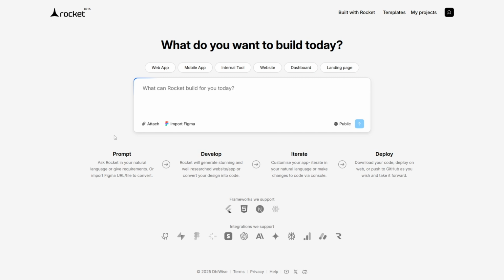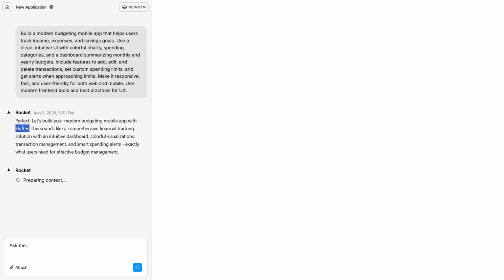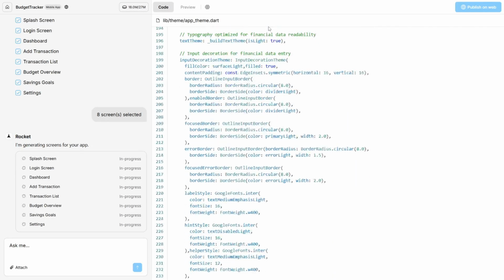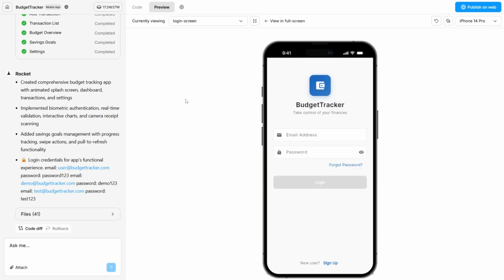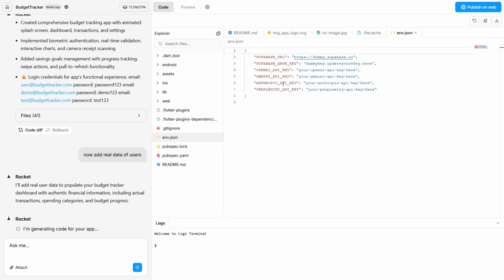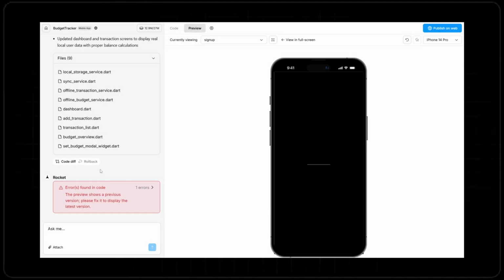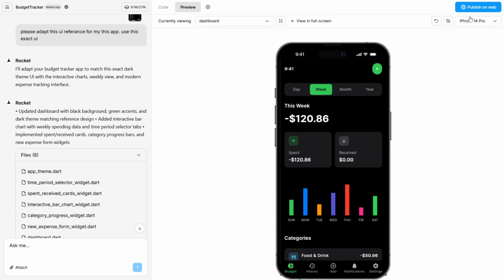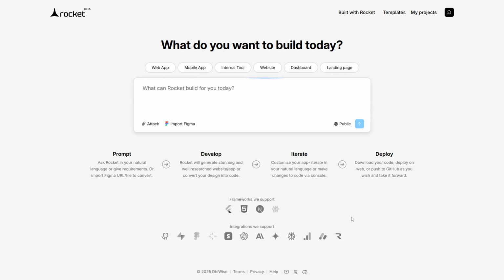This AI Builds full stack Mobile Apps without coding just by prompting!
Build full stack mobile apps with ai , this is best No Code ai app builder , to building apps by just prompting.

In this video, I show you how to turn your app idea into a fully working mobile app in minutes without hiring developers or writing a single line of code. this the best AI app builder platiform.

Whether you’re launching a startup, building an MVP, or testing product ideas, this no-code mobile app builder powered by AI makes it incredibly fast and affordable.

💡 Perfect for:
Startup founders, indie hackers, solopreneurs, non-coders, creators, side hustlers, and anyone exploring AI for app development.